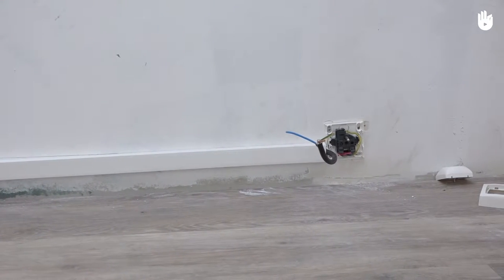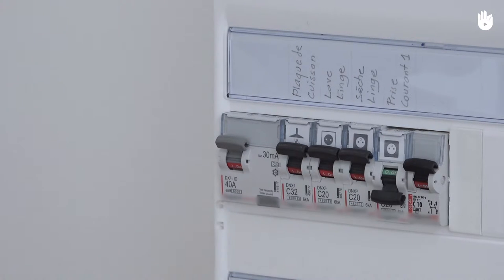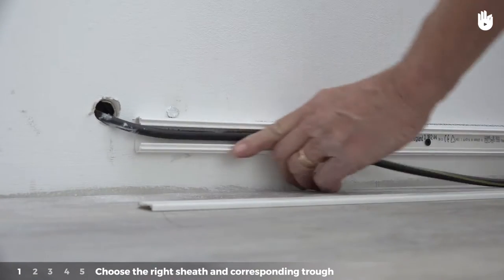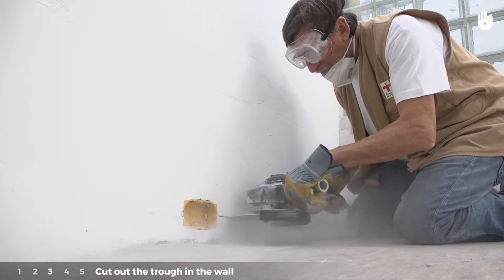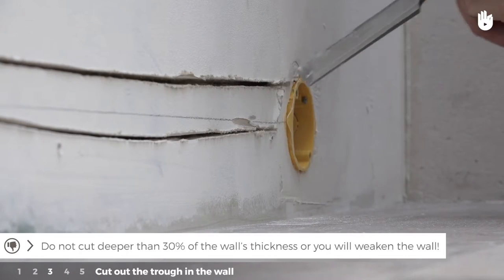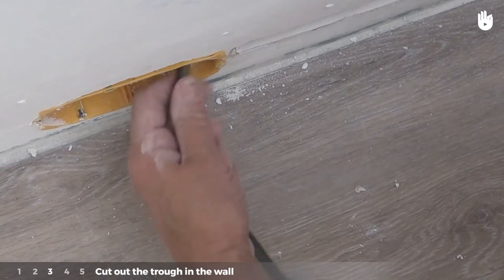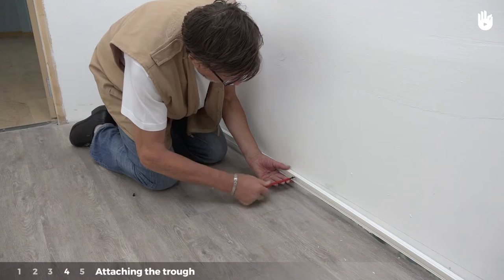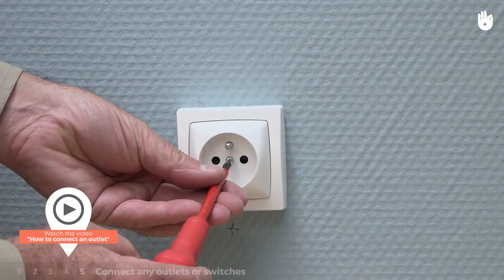How to Make an Electrical Conduit | Electricity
In this video you will learn how to make an electrical conduit

See our video on how to prepare a worksite before carrying out this operation